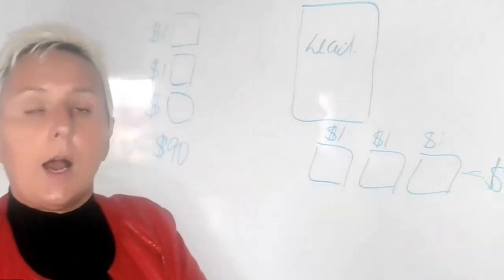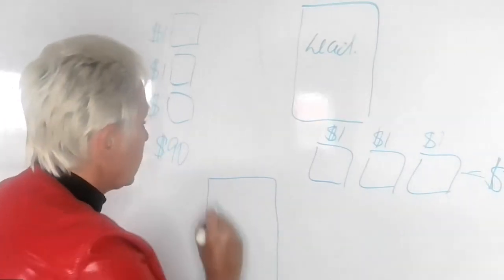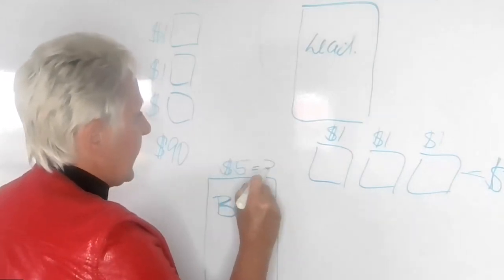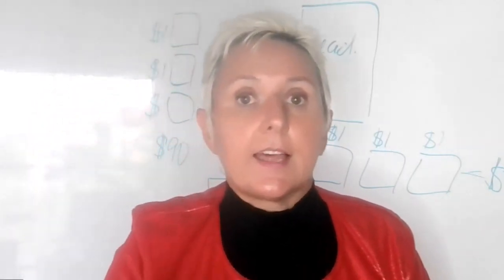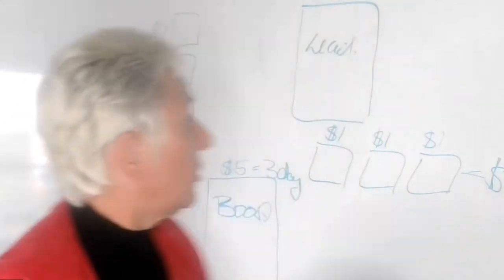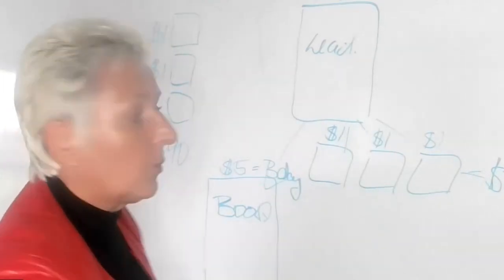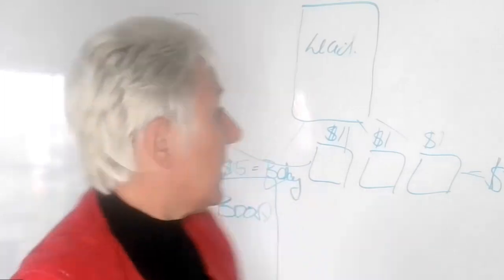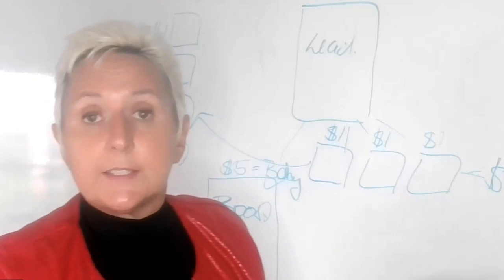Facebook Ads Real Estate Agents Can Run For $500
Facebook ads real estate agents can run for $500/ month that get real estate agents buyer and seller on a consistently every month.